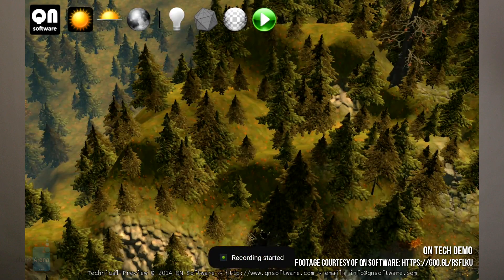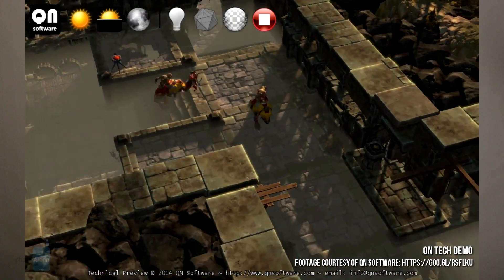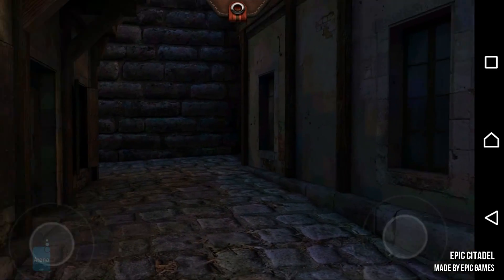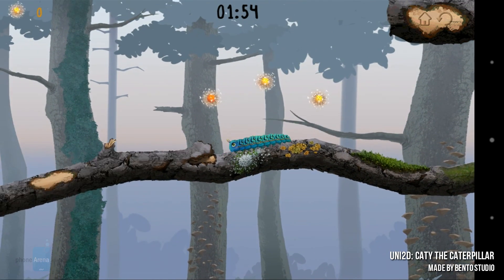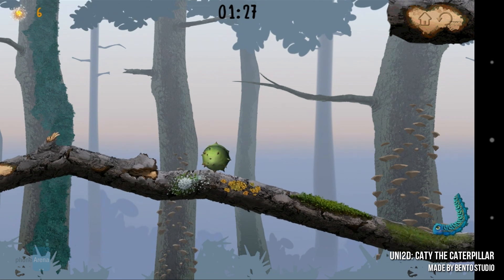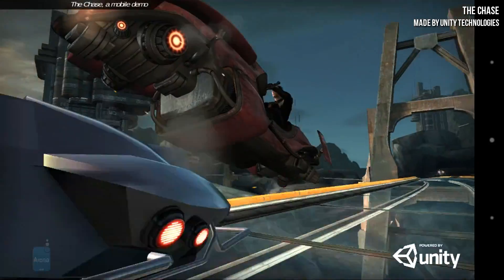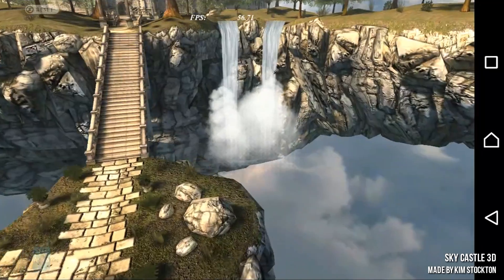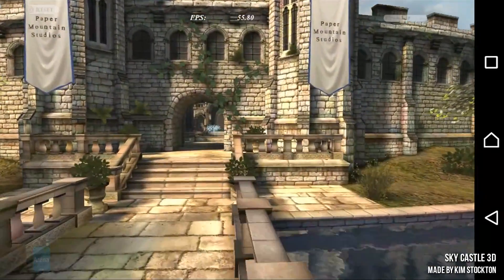5 tech demos that showcase some of the best Android 3D graphics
Tech demos are meant to showcase the most amazing graphics a piece of mobile hardware is able to pull off at the moment. We decided to round up 5 of these bad boys for your aural and chipset-straining pleasure right here. Some of them are a little long in the tooth now, but they are still interesting and engaging enough to be worth visiting (or revisiting)!

5 tech demos that showcase some of the best Android 3D graphics

Best new Android and iPhone games of the week (early November 2015)